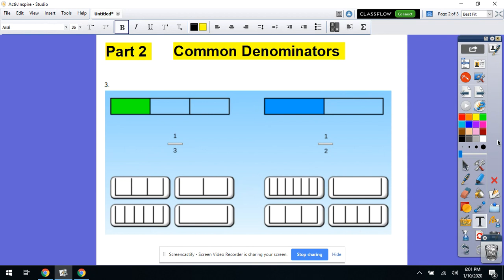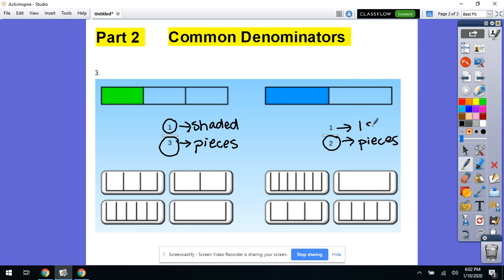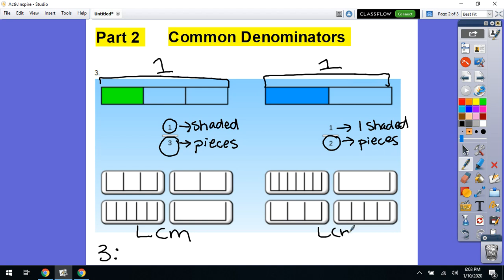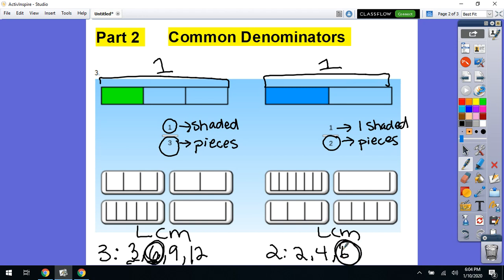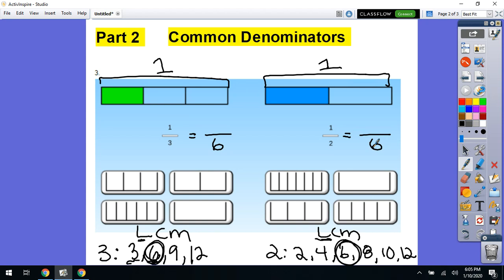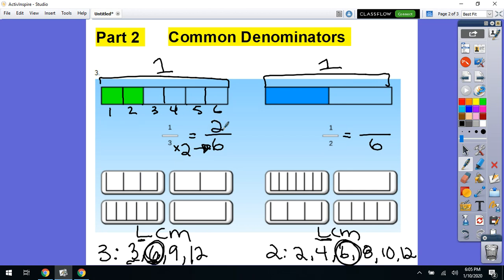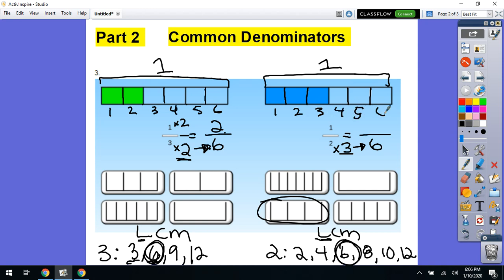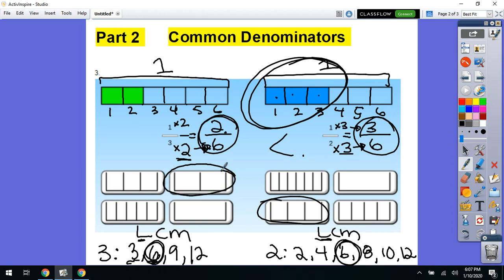Part 2 LCM Common Denominators